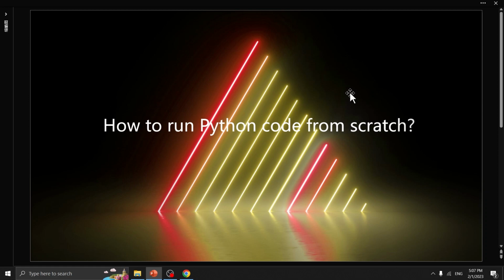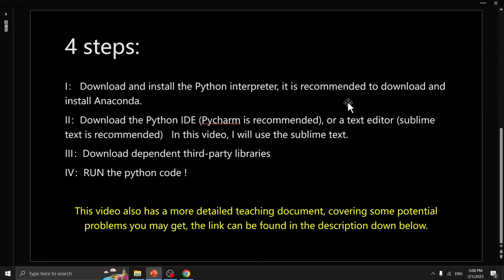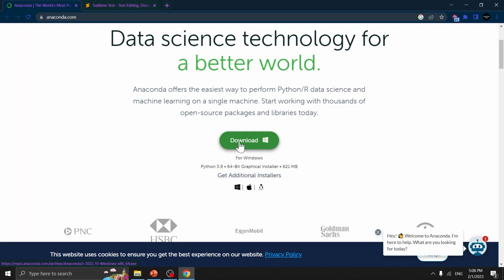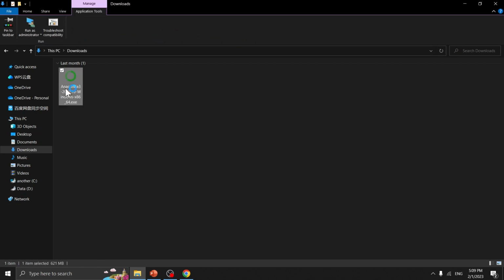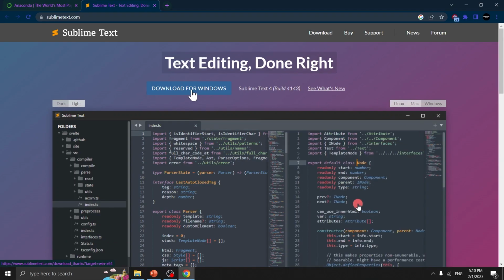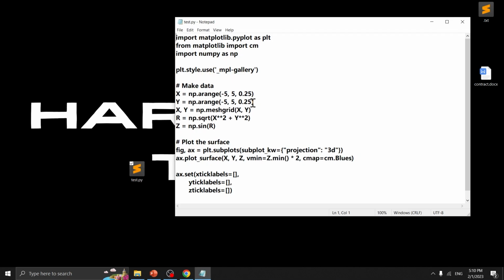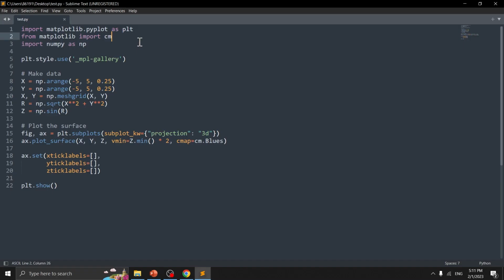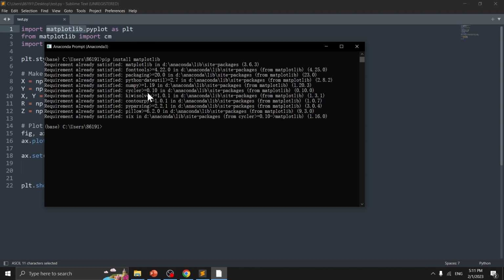----Python for Life Hacks Series- Ep0----How to run Python code/script from scratch?